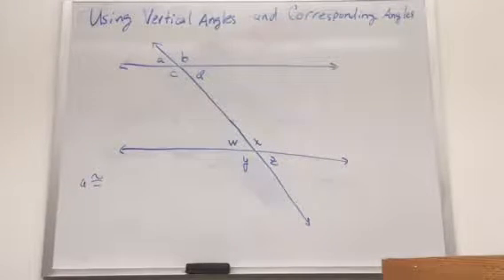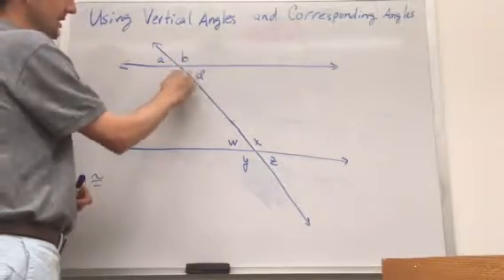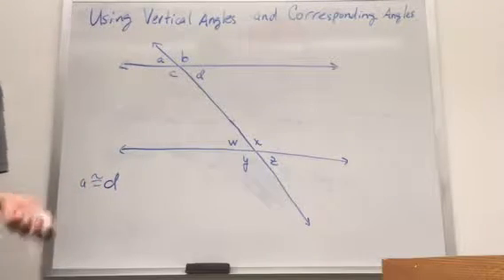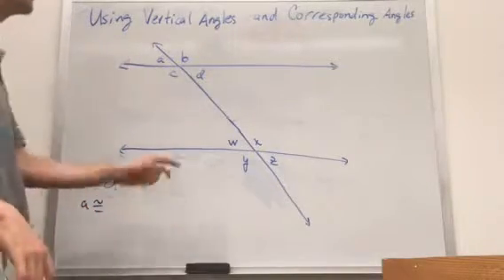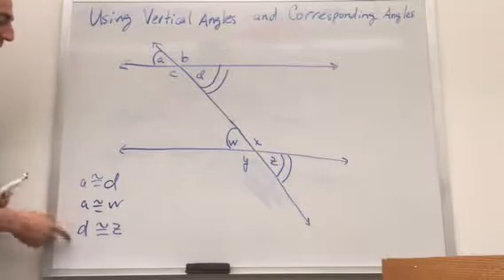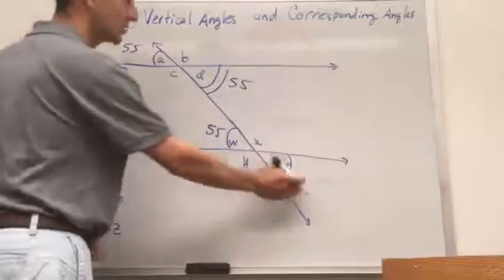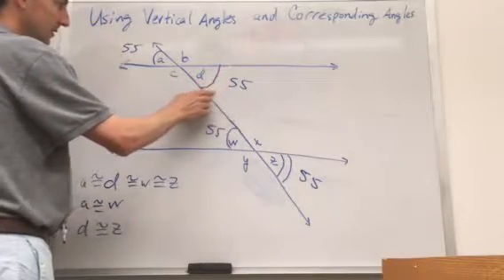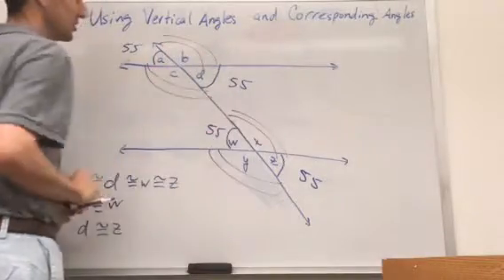Using Vertical Angles and Corresponding Angles